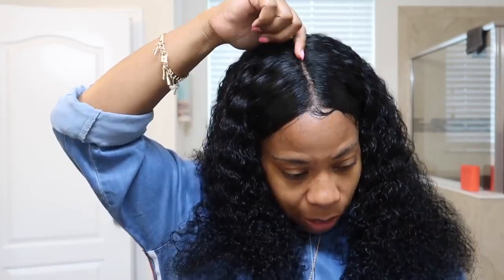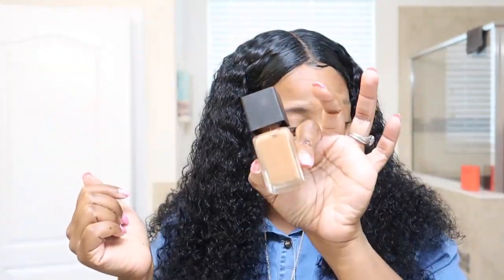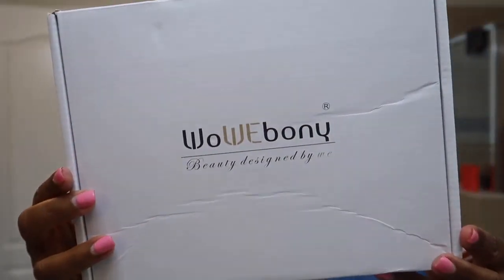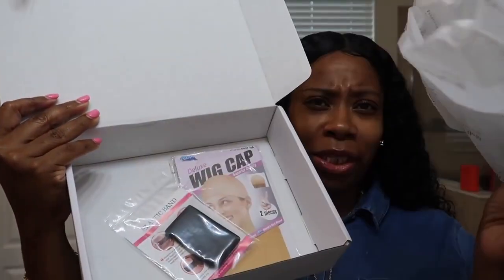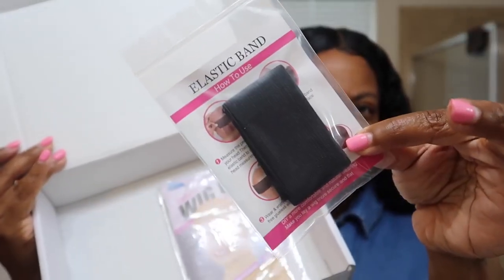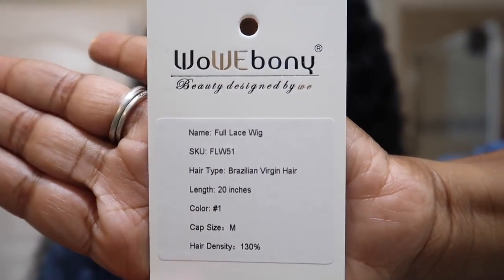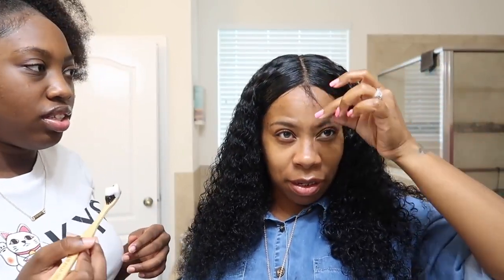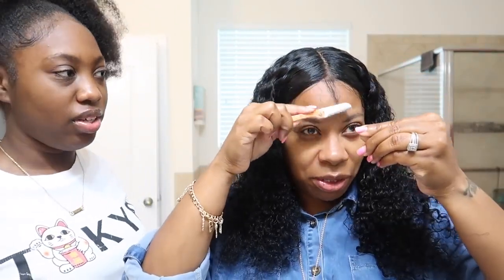My Daughter Helped Style My Full Lace Wig | Wow Ebony Full Lace Wigs Install Tutorial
Hot Summer Sale
$15 OFF OVER $129    CODE: S15
$25 OFF OVER $239    CODE: S25
$30 OFF OVER $319    CODE: S30
June 16th – June 30th
Note: not valid for extreme deals collection

WowEbony Glueless Full Lace Wigs Brazilian Virgin Hair Water Wave [FLW51]

Color: #1
Cap Size: Medium